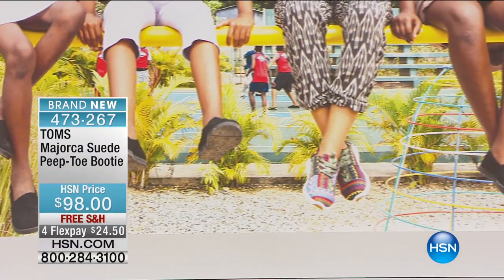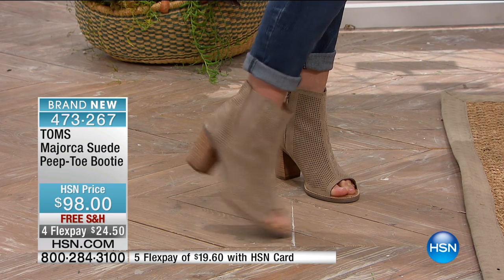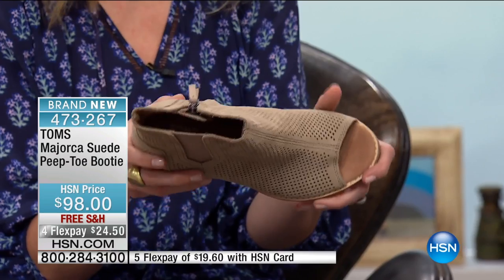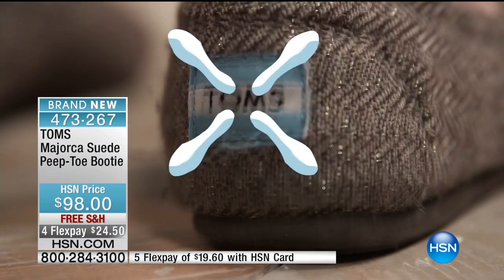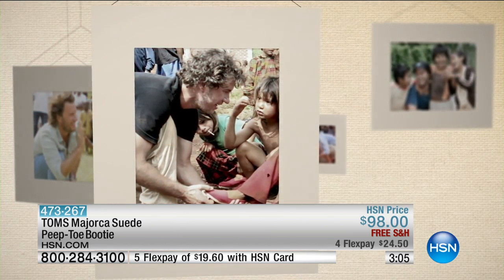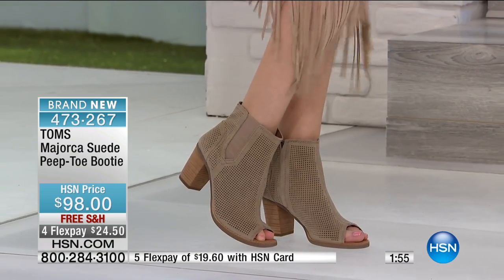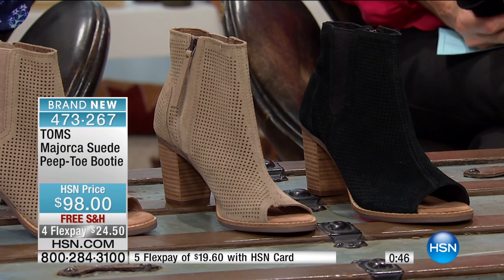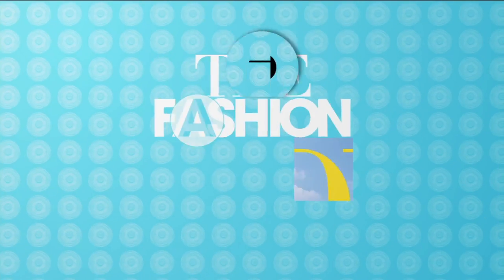TOMS Majorca Perforated Suede PeepToe Bootie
Slip into altruistic glamour. This luxe everyday bootie features a classic silhouette, sturdy stacked leather heel and an open peep toe that...